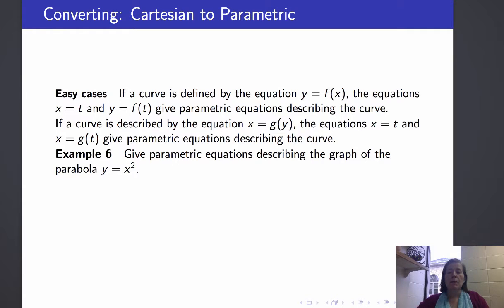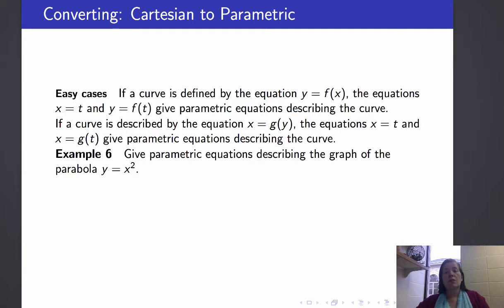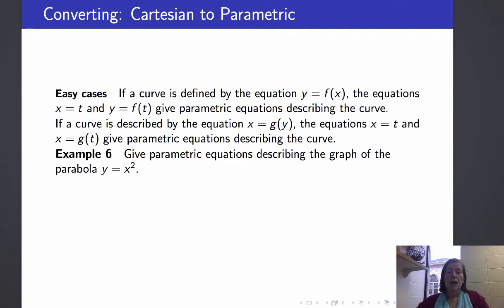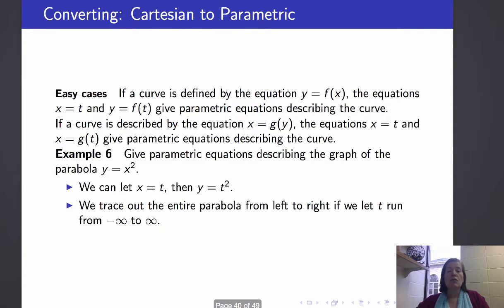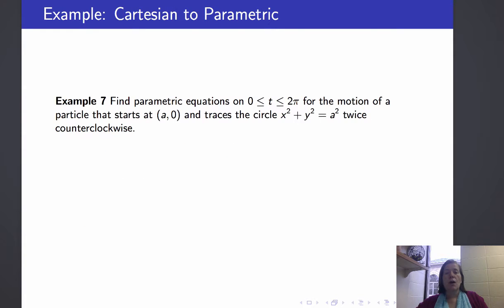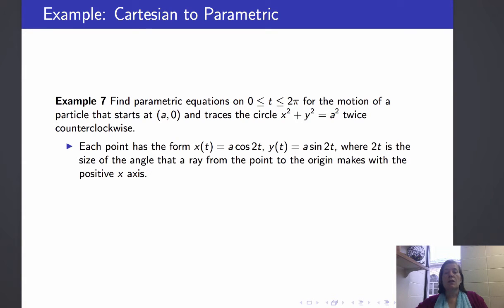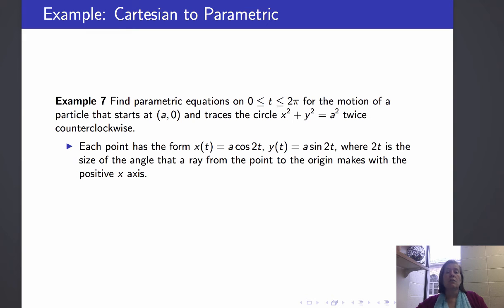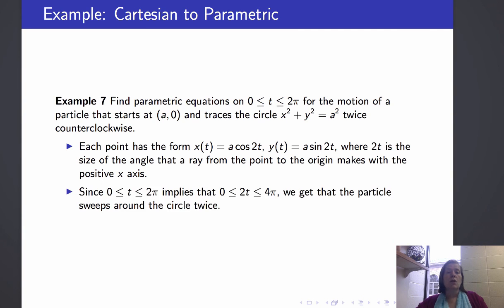Calculus II, Lecture 31, V5 Cartesian equation To Parametric equation